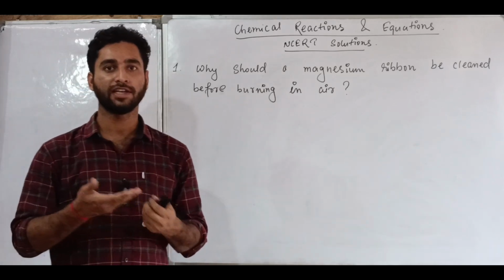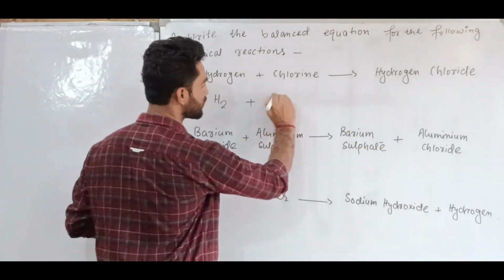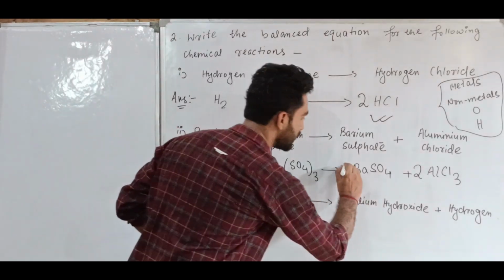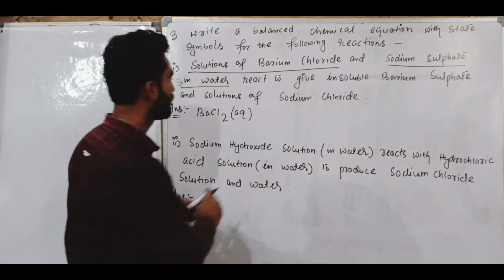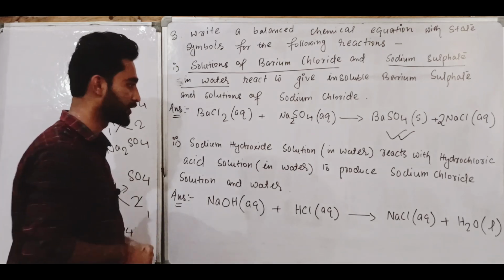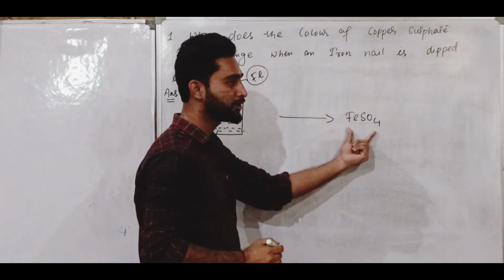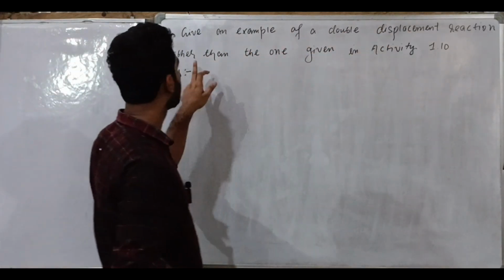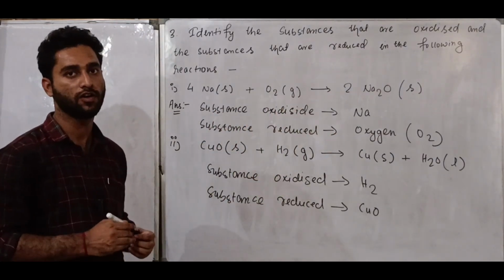Class 10 | Science | Chemical Reactions and Equations | Ncert solutions (Part 1)